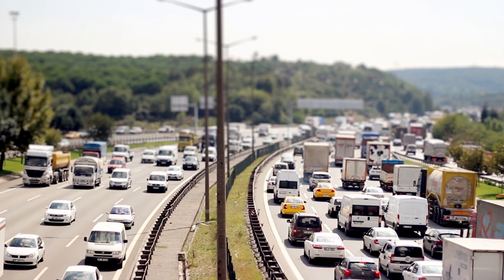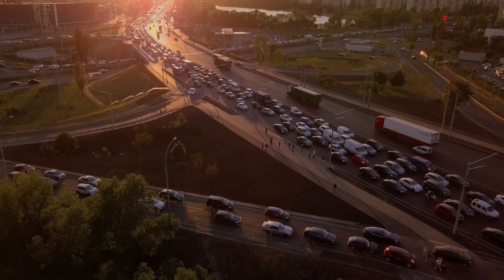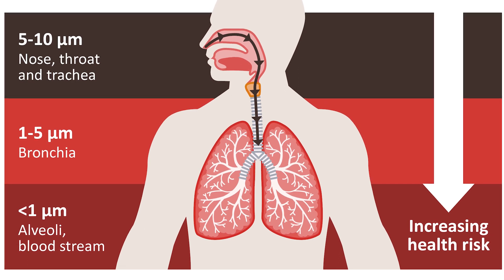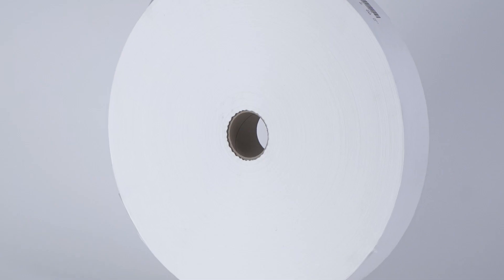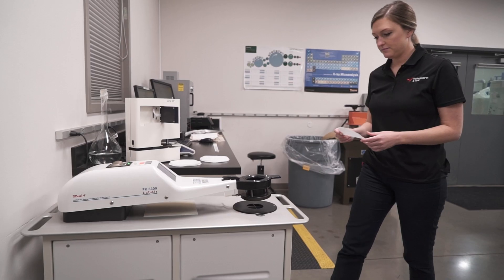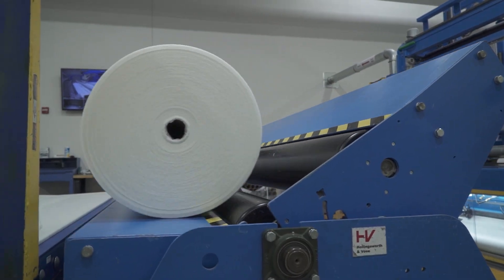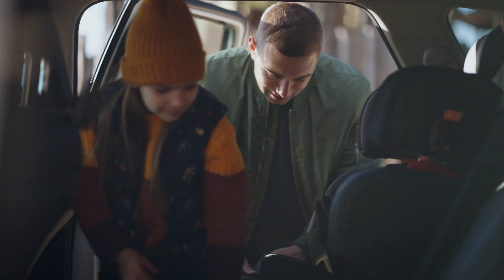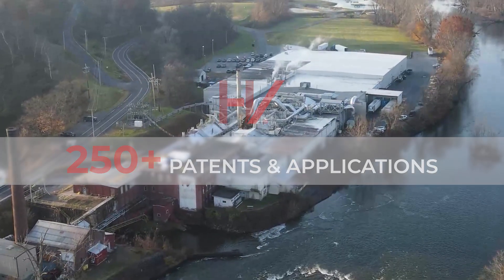How to Protect People in Vehicles from Air Pollution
Protecting What Matters with CabinPro™ from Hollingsworth & Vose®

People in vehicles are affected by pollutants coming from both the outside and inside of vehicles.

Vehicle exhausts, tire and road wear particles, pollutants caused by industry, construction, or agriculture, and chemicals that are emitted from vehicles’ parts and components – all negatively affect the health of vehicle occupants.

At Hollingsworth & Vose® we are committed to protecting vehicle drivers and passengers by providing Cabin Air Filtration Solutions, under the brand name CabinPro™, that help remove harmful pollutants and improve Vehicle Interior Air Quality (VIAQ).

0:00 - The impact of air pollution on humans
0:32 - Why is the air quality in vehicles an issue?
0:51 - Why fine particles represent a leading risk to people’s health
1:08 - The negative impact of gases in vehicles
1:24 - How Cabin Air filters protect people in vehicles
1:50 - The importance of Filter Media in a Cabin Air Filter
2:04 - Why CabinPro™ is The Solution to protecting people in vehicles
2:37 - How filter manufacturers can benefit using CabinPro™ Solutions
2:51 - At Hollingsworth & Vose we are committed to a Cleaner World
3:29 - Because We Care

To learn about the importance of clean air in buildings and all other places we live, work, learn and play in, please watch our videos: